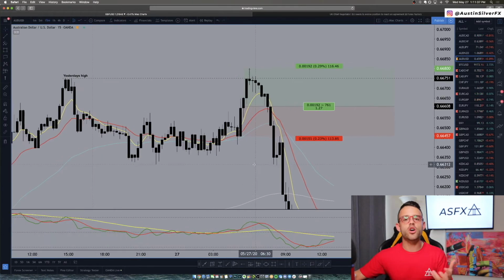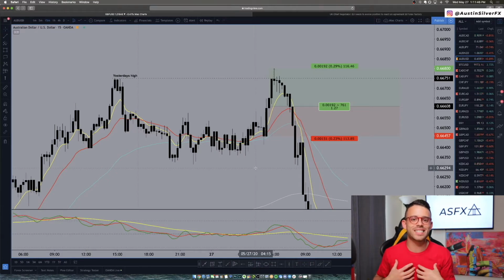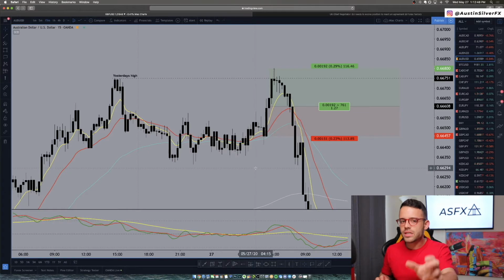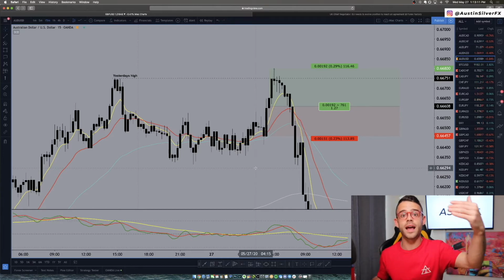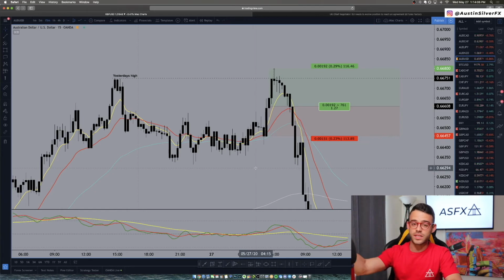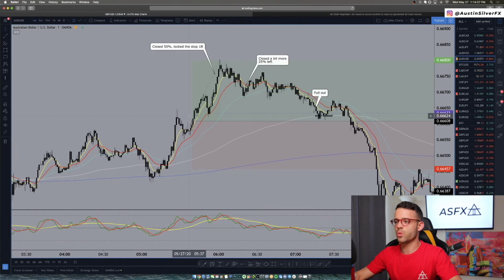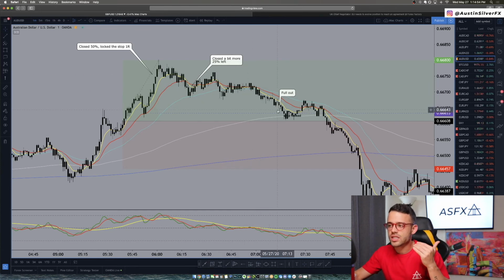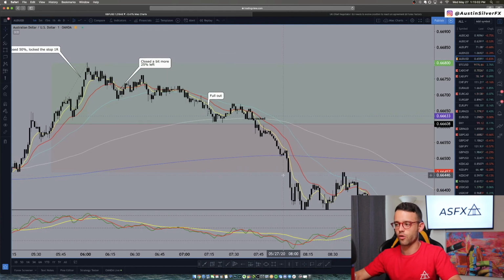AudUsd Trade Recap | C Setup Trade Management Explained